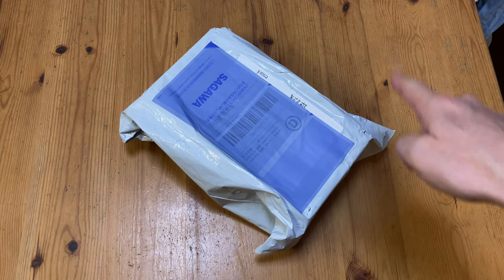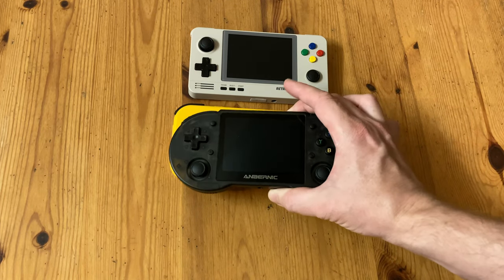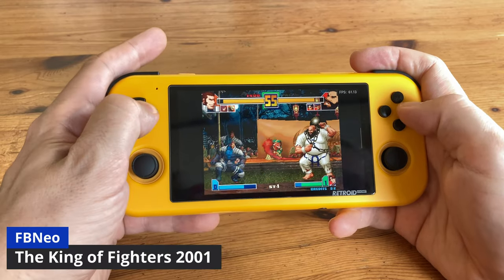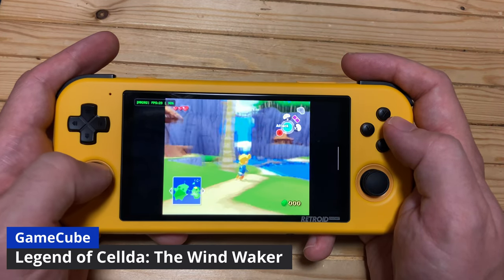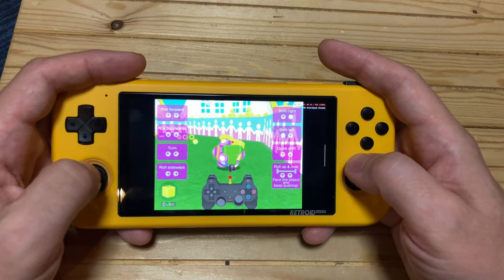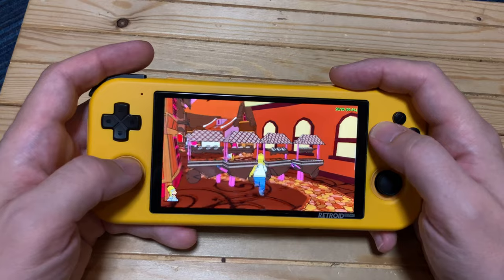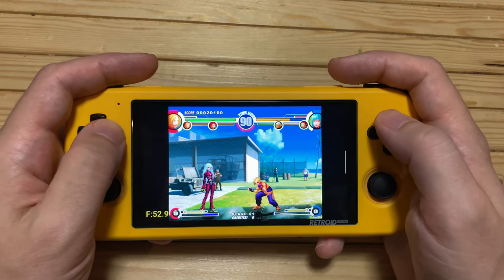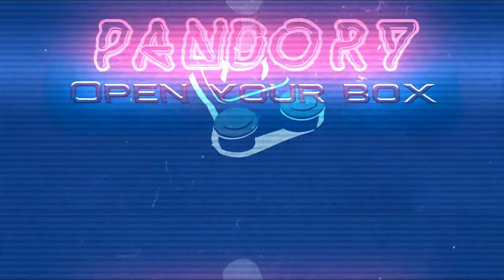Retroid Pocket 3 REVIEW: This handheld is AWESOME 😎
Is the Retroid Pocket 3 any good?  We find out in this full video review with in-depth testing on many systems including PS2, PSP, GameCube, Wii, N64, Dreamcast, Amiga, Sega Saturn, and more!
We even run some latency tests on the device.

If you want a decent starter guide, please check out this

►Timestamps:
@0:00- Unboxing the Retroid Pocket 3
@1:16- Close up of the Retroid Pocket 3
@2:32- How are the buttons of the Retroid Pocket 3
@3:26- Size Comparison
@4:00- Retroid Pocket 3 Specs
@4:08- Retroid Pocket 3 Boot Time
@4:55- Retroid Pocket 3 Setup
@7:10- Retroid Pocket 3 Benchmarks
@7:23- Testing Early Arcade Games / FBNEO
@7:54- Testing Commodore Amiga
@8:24- Testing MS-DOS
@8:57- Testing Gameboy, Gameboy Advance, NDS
@9:51- Testing NES, SNES, N64
@11:00- Testing GameCube, Wii
@12:06- Testing PlayStation / PS1
@12:43- Testing PlayStation 2 / PS2
@15:13- Testing PSP / PlayStation Portable / PPSSPP
@20:35- Testing Sega Megadrive, 32X, Saturn
@21:18- Testing Sega Dreamcast, Naomi, Atomiswave
@22:50- Testing Android
@23:38- Testing Steam Link / Streaming
@24:14- Testing Input Latency / Lag
@24:44- Micro HDMI Out / Video Out
@24:53- Pros and Cons
@25:25- Conclusion
@25:42- Thanks

►Music
'Woot The Funk (Why Not)', 'Reflections of Shades' , 'Remember Eighty Seven', 'Synphonia Part 1', 'Sea Foam (Harteburg Mix)', 'Hopes And Dreams' and 'Lucid Dreaming' by Chris Huelsbeck, used under a royalty-free license, please for more info!